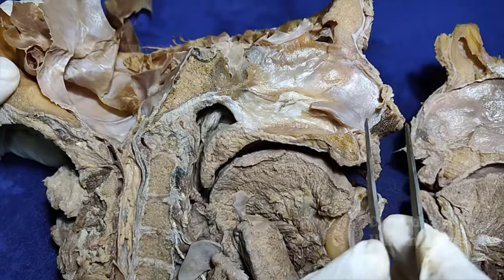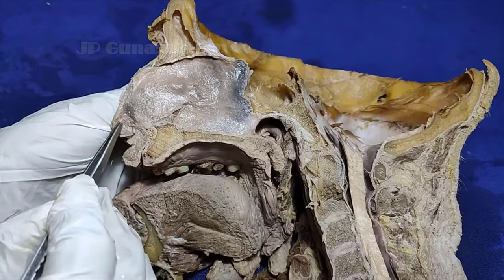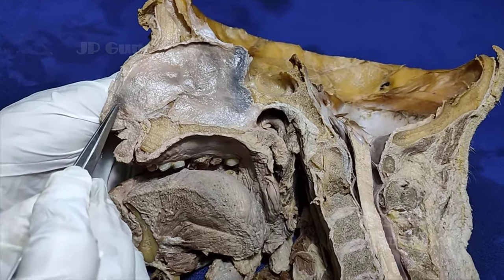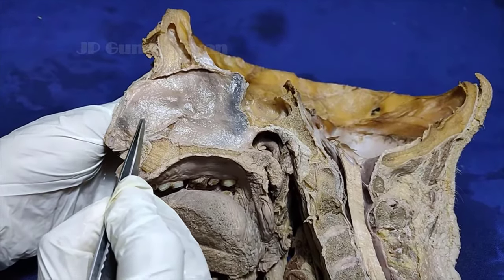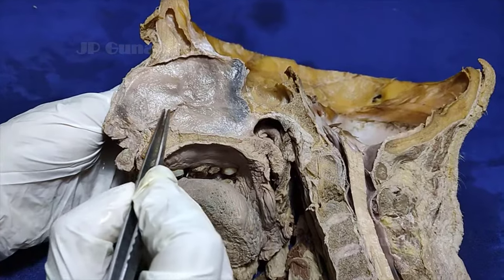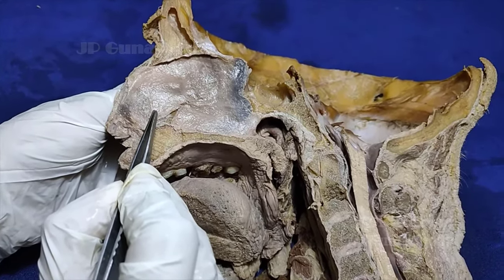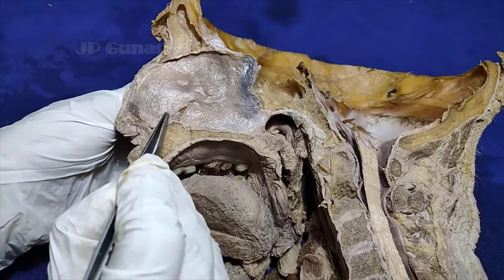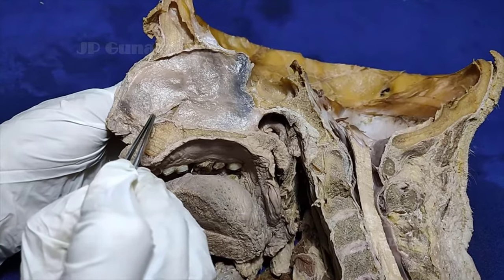Nasal cavity and paranasal air sinuses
Description of external nose, nasal cavity and all paranasal air sinuses (Frontal, Ethmoidal, Sphenoidal and Maxillary)